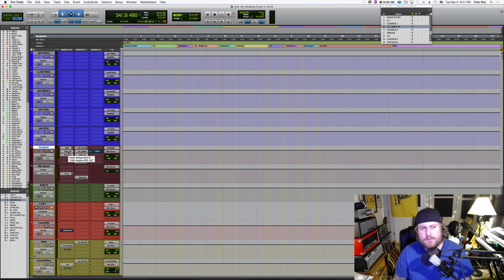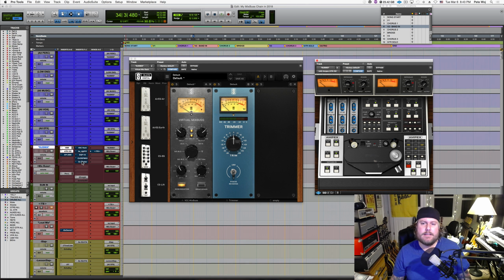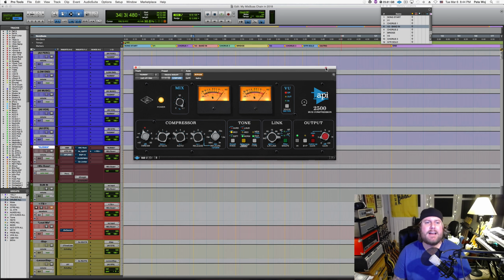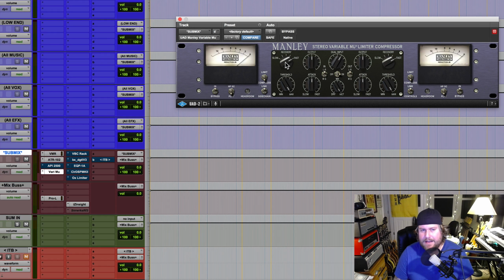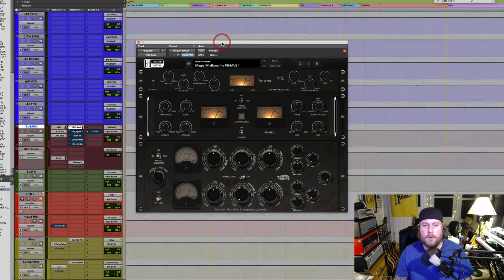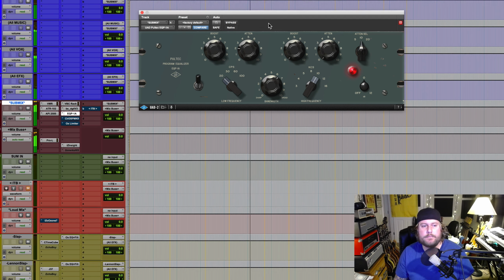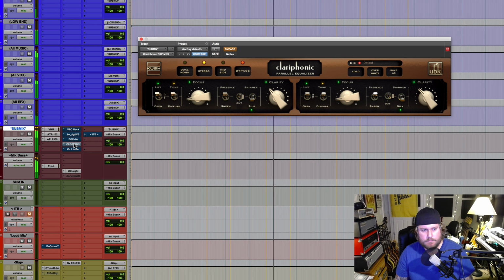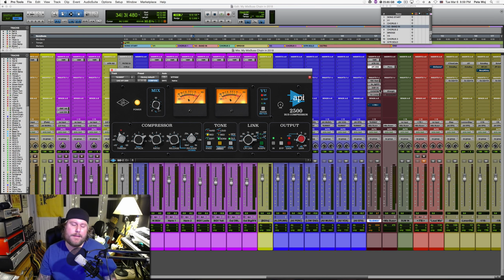My MixBuss Chain & New Concepts for 2018 | MixBetterNow.com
My MixBuss Chain & New Concepts for 2018 | Mix Better Now

GET YOUR FREE AUDIO SWAG (Free Multi-Track Sessions/Mix Templates/Drum Samples/Reverb Impulse Responses/Plugins/more) DOWNLOAD THEM

Head over to LearningToMix.com to check out one of the most exciting & educational monthly mixing membership communities on the web